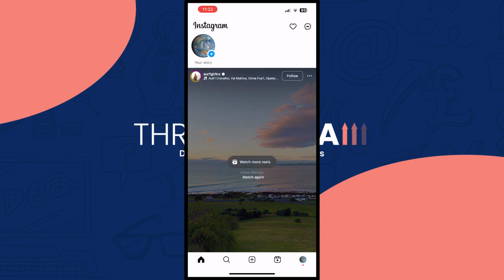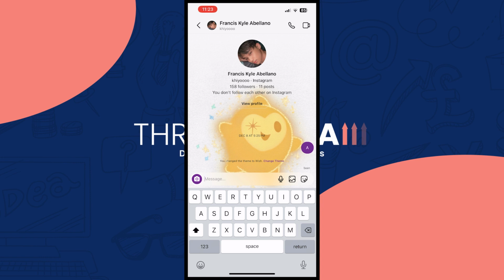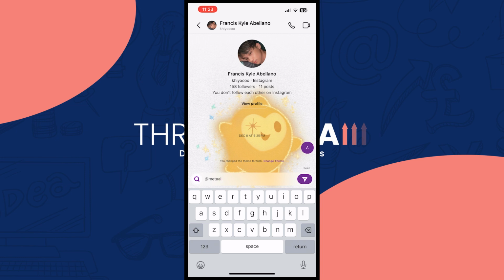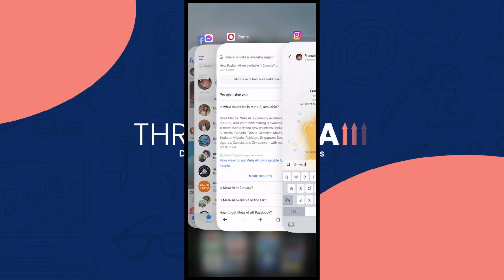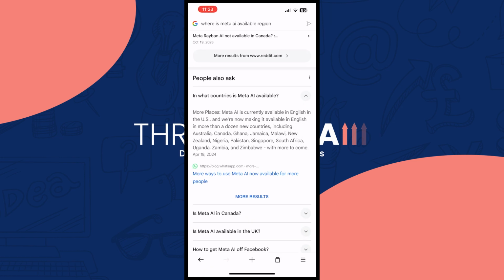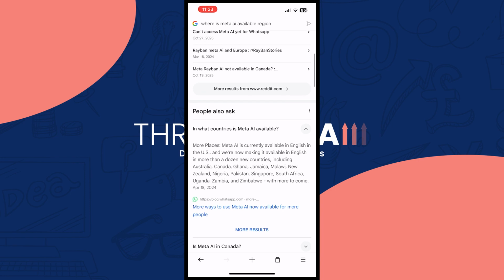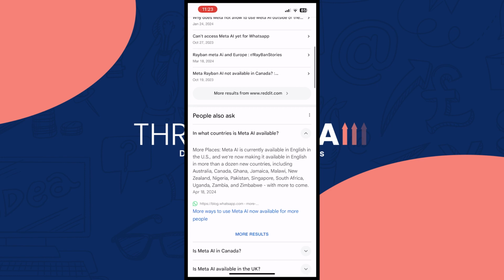How To Use Meta AI On Instagram (Quick Guide)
How To Use Meta AI On Instagram 2025: Meta AI Quick Tutorial